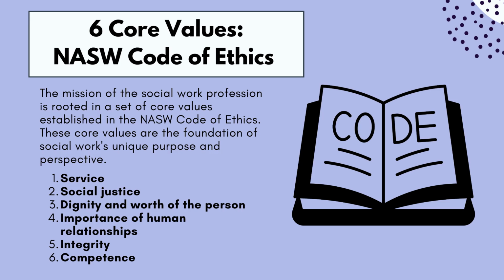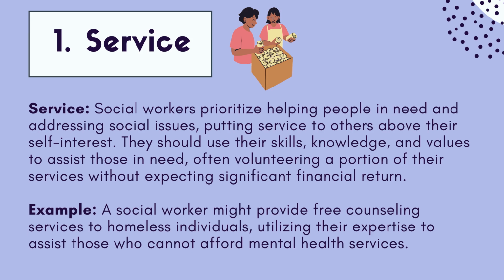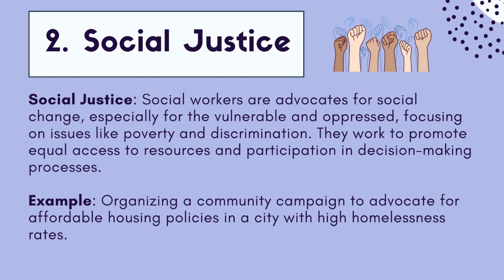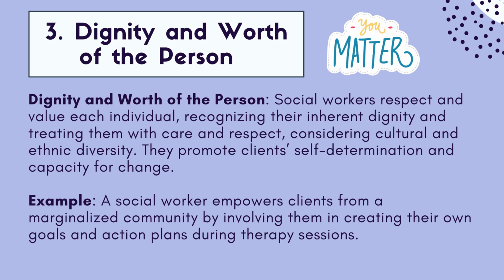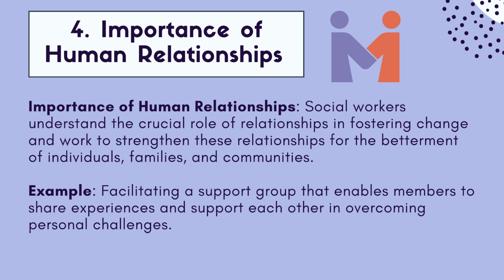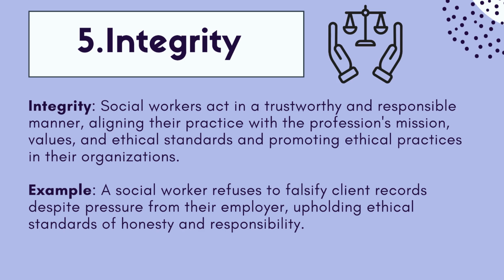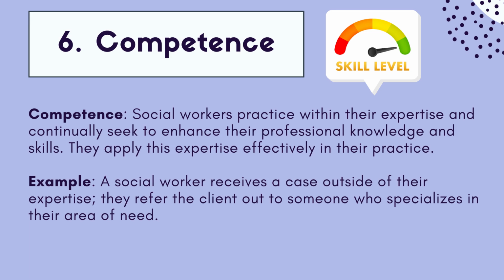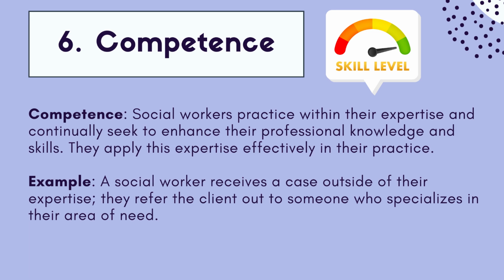Ethical Values - Social Work Shorts - LMSW, LSW, LCSW ASWB Exams